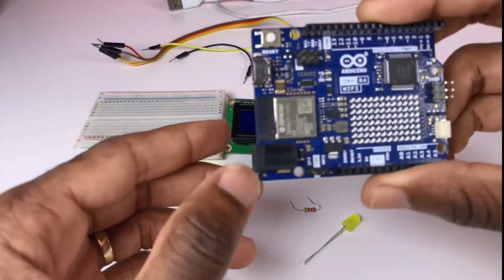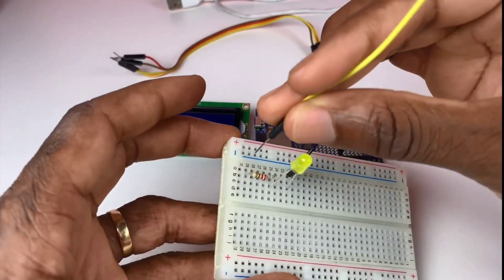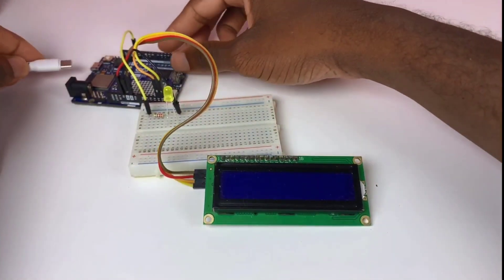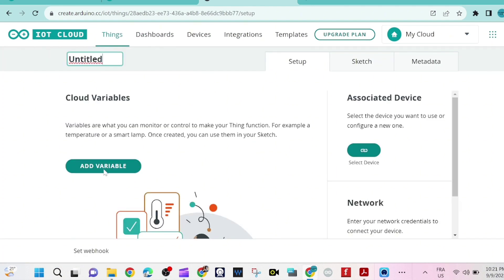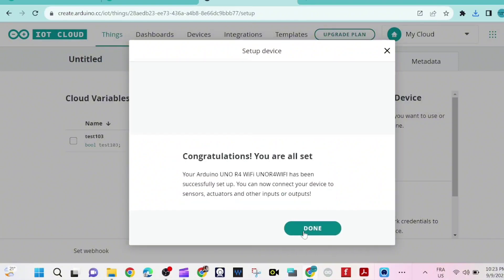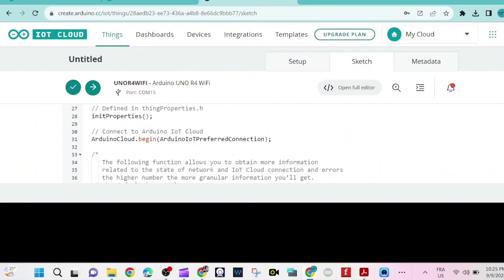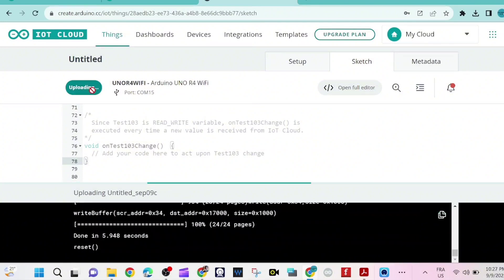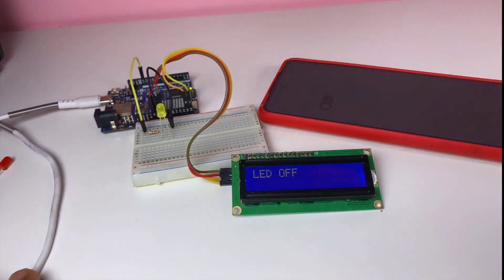How to connect Uno R4 WIFI to the Arduino Cloud